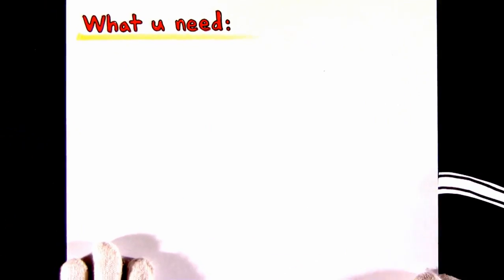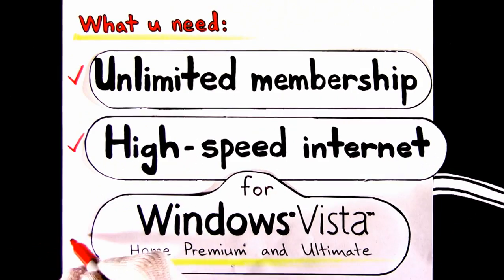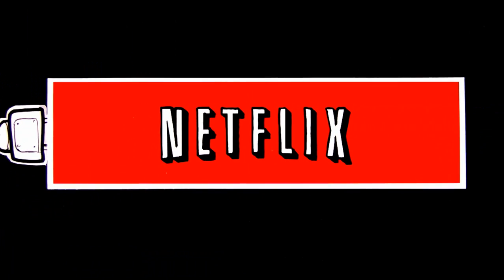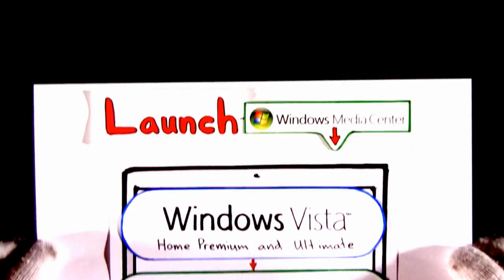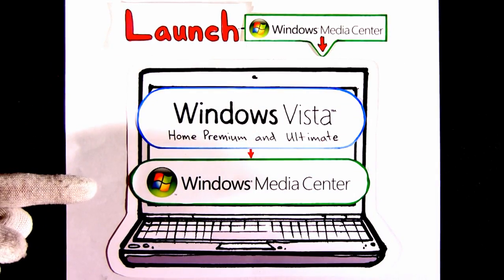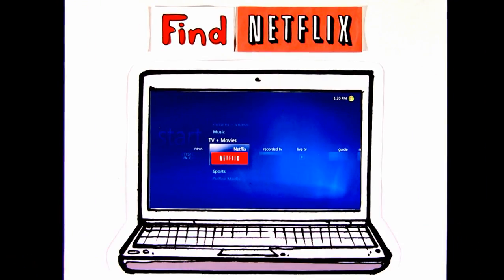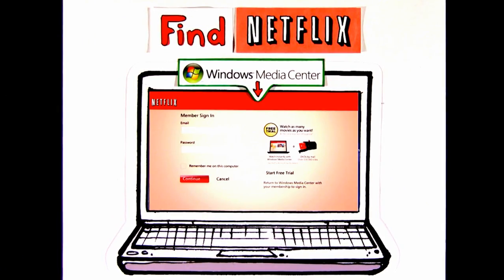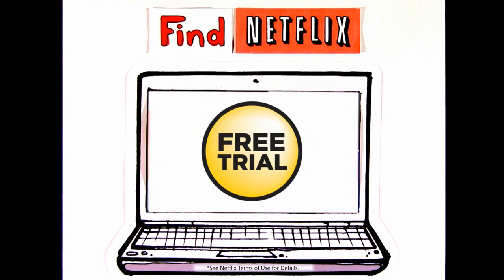Netflix in Windows Media Center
Check out the latest video stemming from the announcement that Netflix is now available in Windows Media Center. Included are an overview of the features, the user interface and more. Available to Windows Vista Home Premium and Ultimate users, you can simply click on the green button under the Start menu, and select the new Netflix tile under TV+Movies.